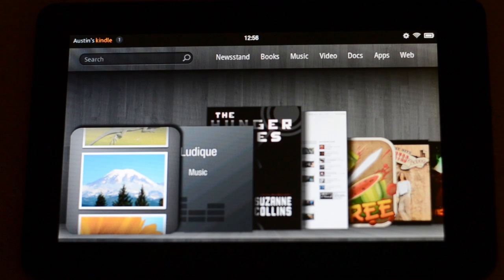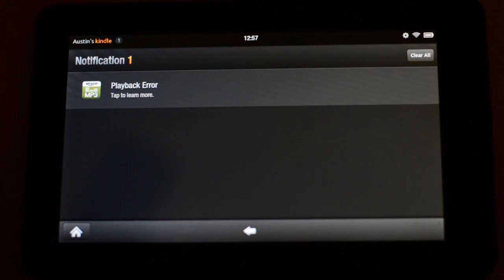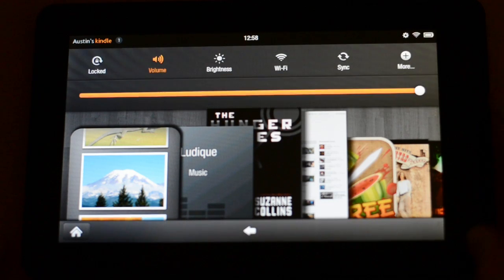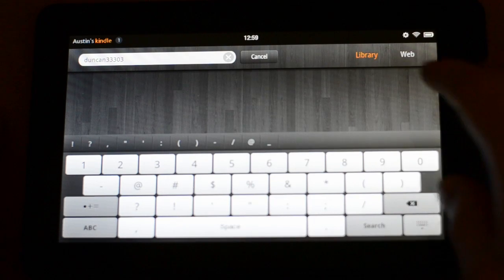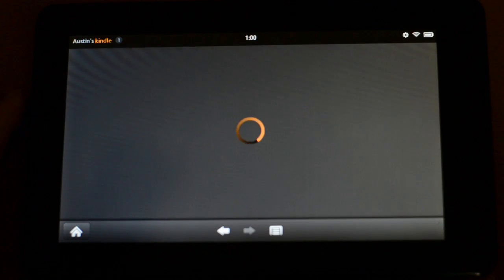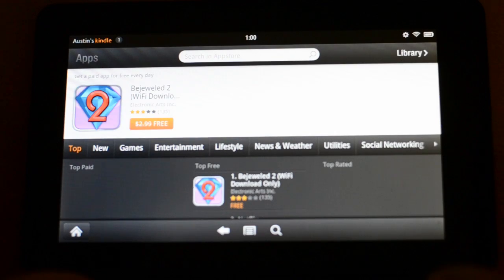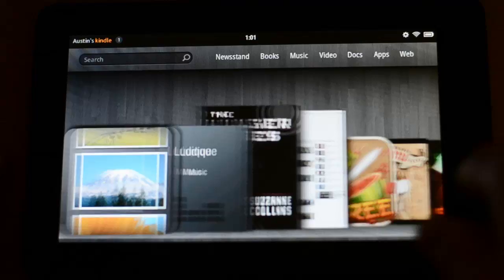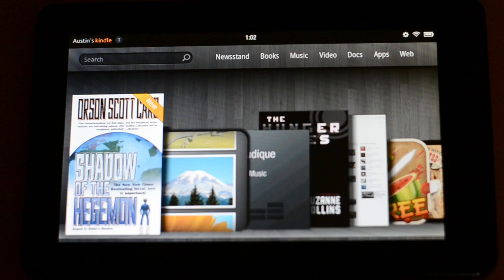Kindle Fire Software Tour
In this video I give a tour of the Amazon Kindle Fire OS software. The Kindle Fire runs a modified version of Android 2.3 Gingerbread but with a Amazon tablet overlay. I go over the apps, books, notifications, how to change volume, the home button, the carosel as well as the dock.